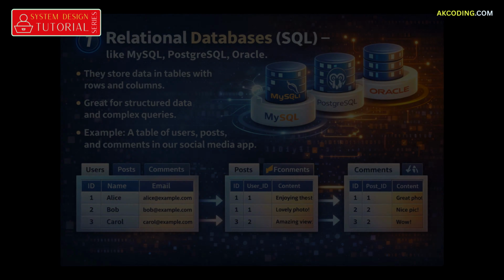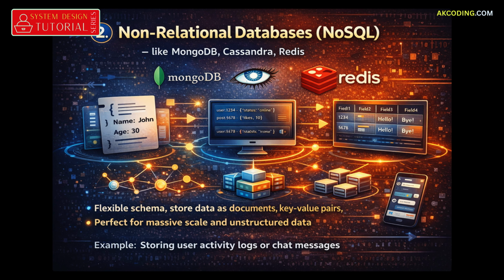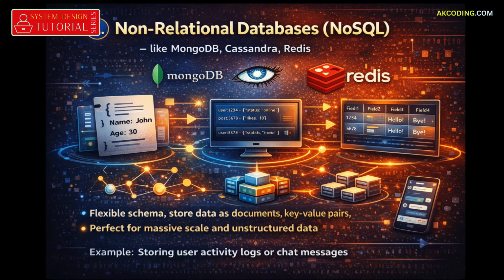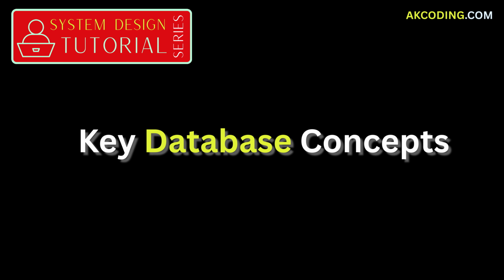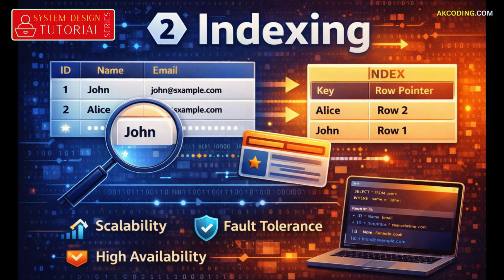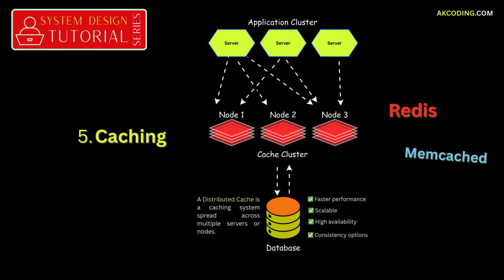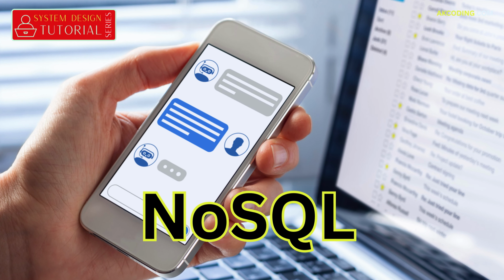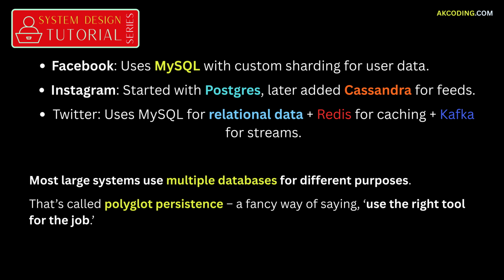Databases, SQL vs NoSQL, ACID vs BASE, Indexing, Sharding & Partitioning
SQL vs NoSQL, ACID vs BASE, Indexing, Sharding & Partitioning, Replication, Caching

A database is basically a structured way to store, retrieve, and manage data. Think of it as a super-organized warehouse for your application data.

Databases can be broadly classified into two types:

1️⃣ Relational Databases (SQL) – like MySQL, PostgreSQL, Oracle.
They store data in tables with rows and columns.
Great for structured data and complex queries.

2️⃣ Non-Relational Databases (NoSQL) – like MongoDB, Cassandra, Redis.
Flexible schema, store data as documents, key-value pairs, graphs, or wide-columns.
Perfect for massive scale and unstructured data.
Example: Storing user activity logs or chat messages.